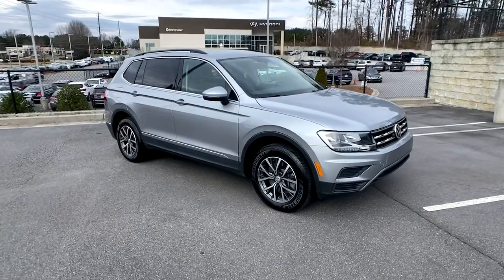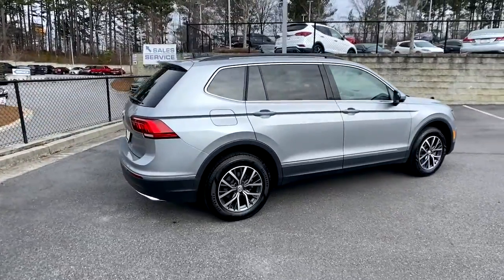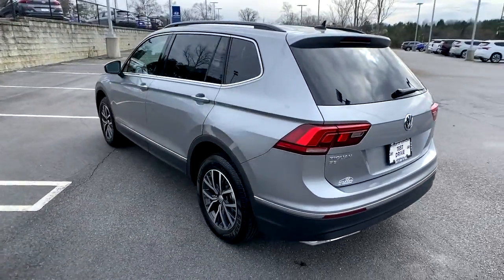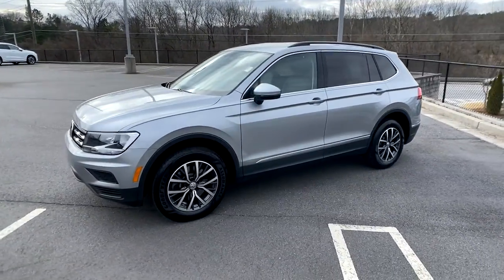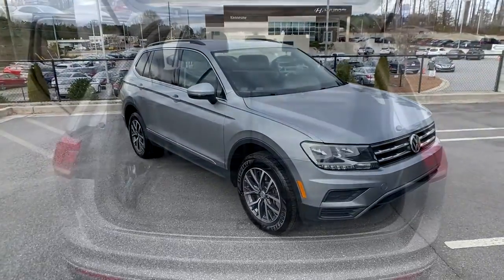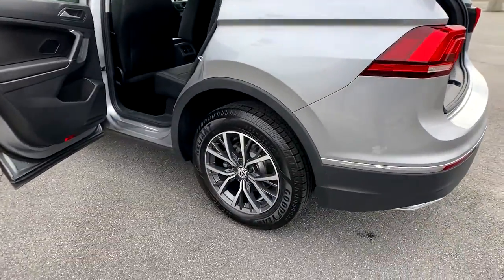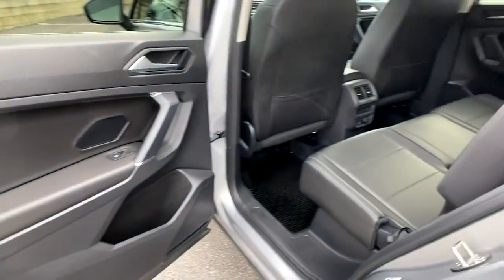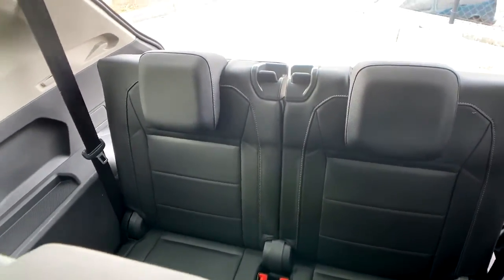2020 Volkswagen Tiguan Kennesaw, Marietta, Woodstock, Acworth, Roswell, GA H18509A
Pyrite Silver Metallic Used 2020 Volkswagen Tiguan available in Kennesaw, Georgia at Hyundai of Kennesaw. Servicng the Marietta, Woodstock, Acworth, Roswell, GA area.
2020 Volkswagen Tiguan 2.0T SE - Stock#: H18509A - VIN#: 3VV3B7AX1LM056351

Recent Arrival! Priced below KBB Fair Purchase Price!brbrBluetooth Hands Free Iphone / Droid Navigation Compatible Sirius XM Satellite Radio Rear Back Up Camera Automatic Headlights Driver Power Seat Leather Safety Package Power Package Mutli-function Steering Wheel Touch Screen Controls Heated Front Seats Compass Heated door mirrors Heated Front Comfort Seats Illuminated entry Wheels: 17 Multi-Spoke 2-Tone Alloy. 22/29 City/Highway MPG Clean CARFAX.brbrPyrite Silver Metallic 2020 Volkswagen Tiguan 2.0T SE FWD 2.0L TSI DOHCbrbrbr*Please contact dealer for full details. All prices do not include taxes estimated tax fees dealer documentary fee certification costs reconditioning costs and any installed equipment. *Limited warranties see dealer for details.